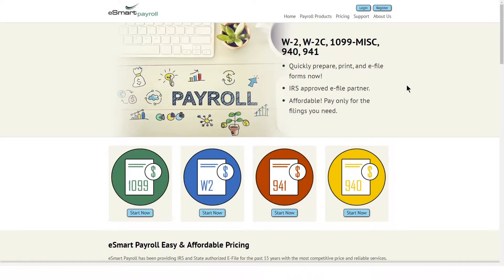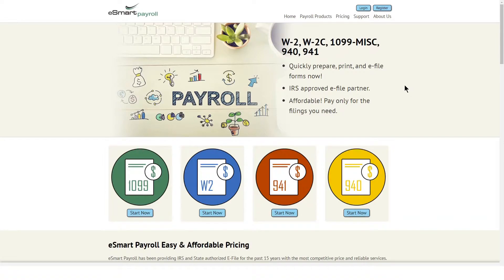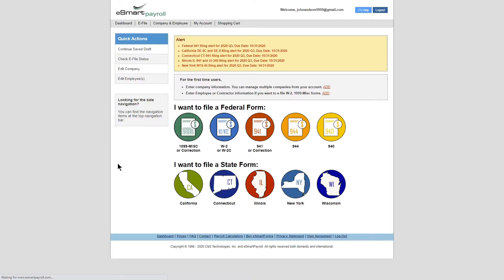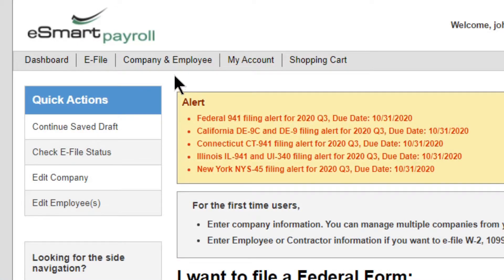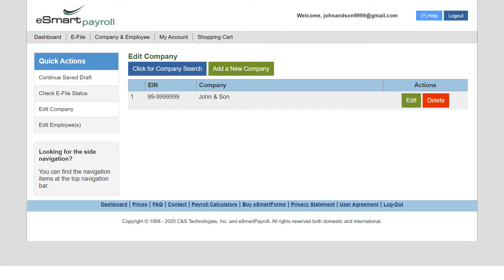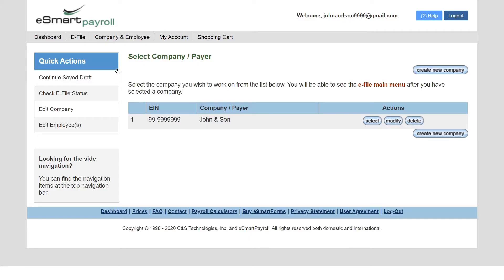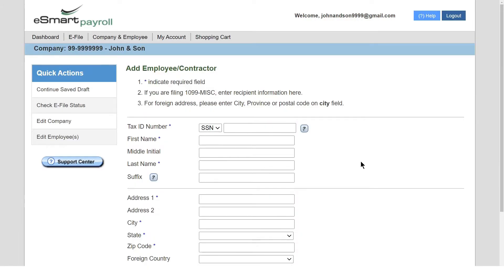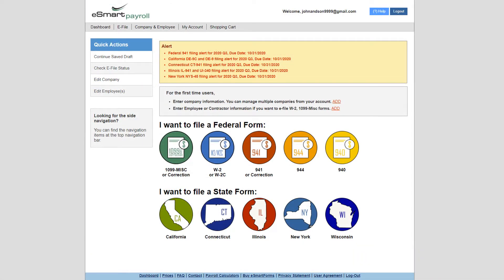eSmart Payroll: Getting started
Welcome to eSmart Payroll. This is a brief video on how to quickly get started with eSmart Payroll in just a few simple steps to easily efile your company's W-2, W-2c, 1099-misc, form 941, 940 and State payroll reports electronically to the governing agencies. We provide IRS, SSA and State authorized, online efile services for payroll reporting.